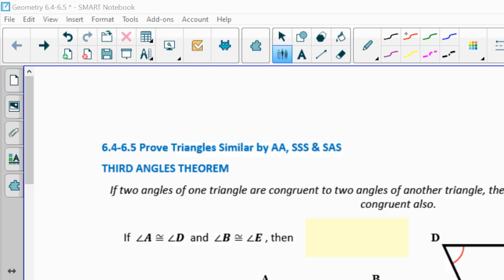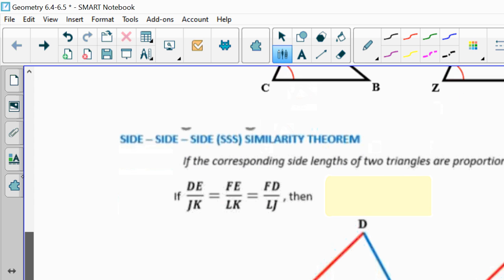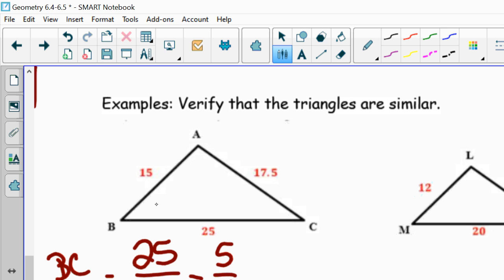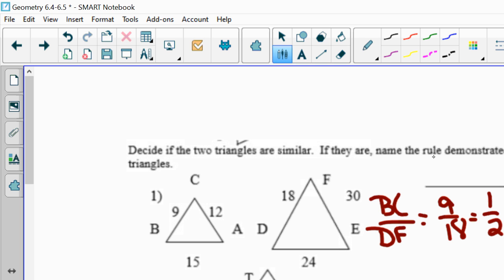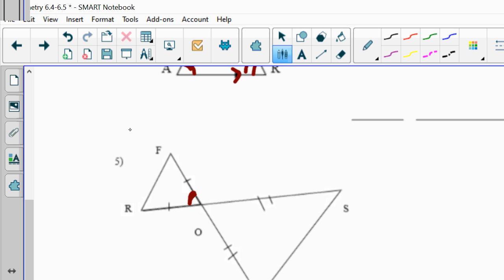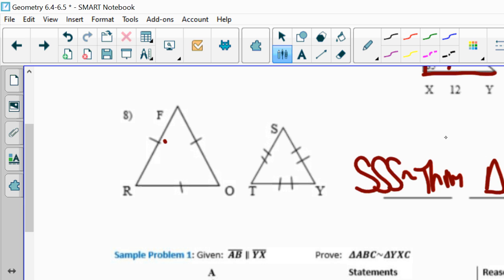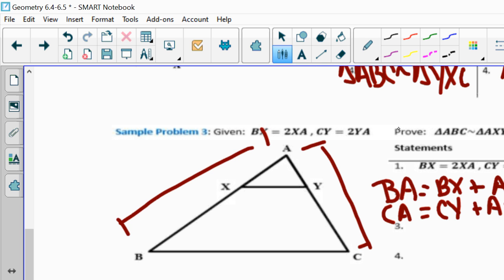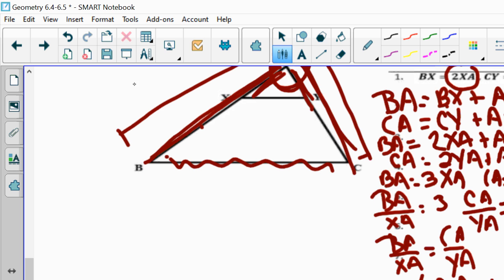Geometry 6 .4- 6. 5 video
prove Triangles Similar